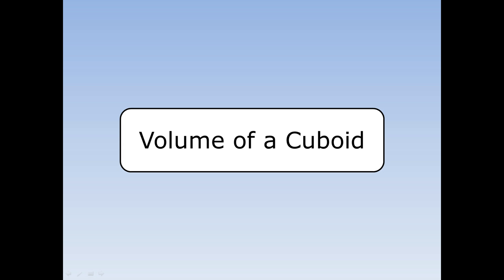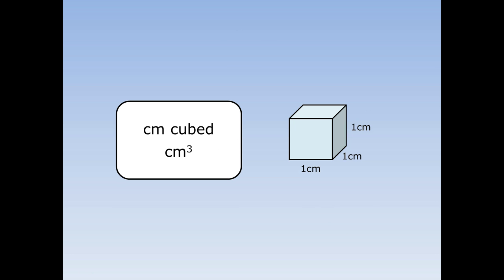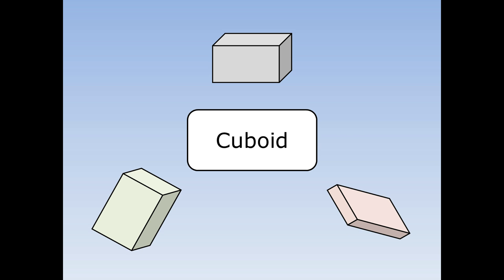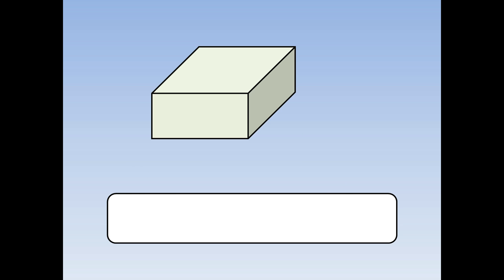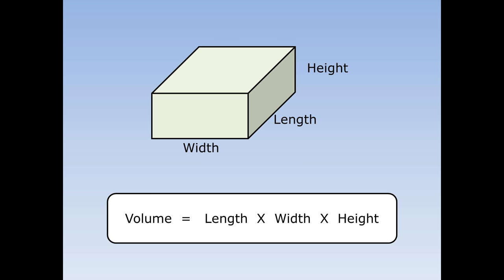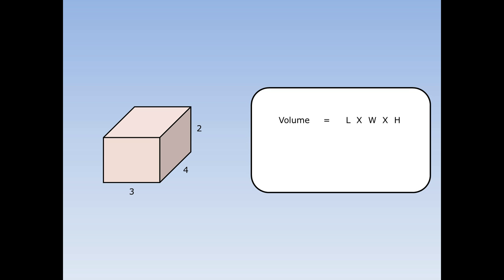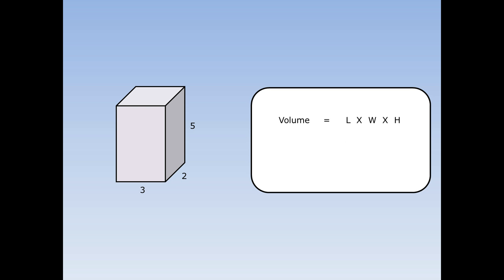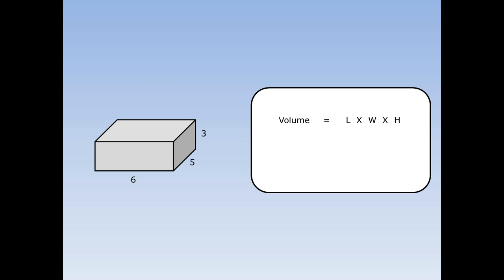Volume of a Cuboid